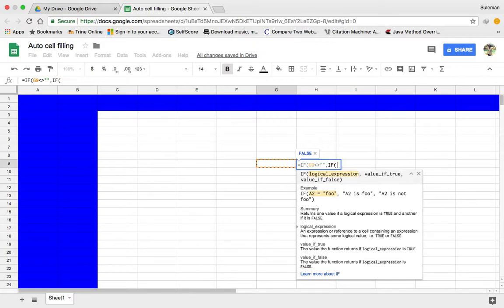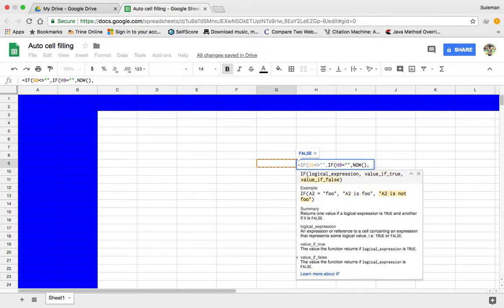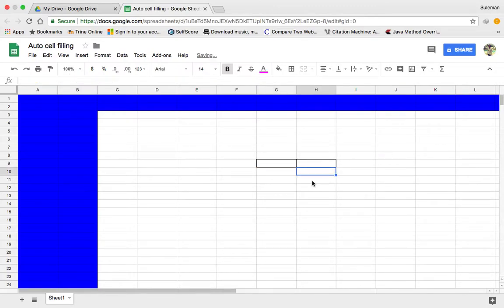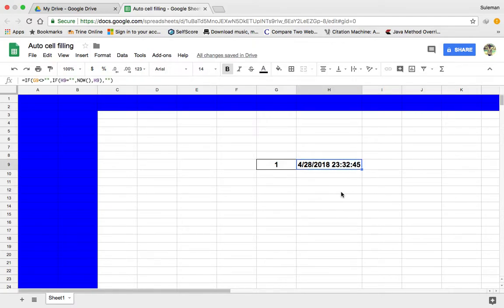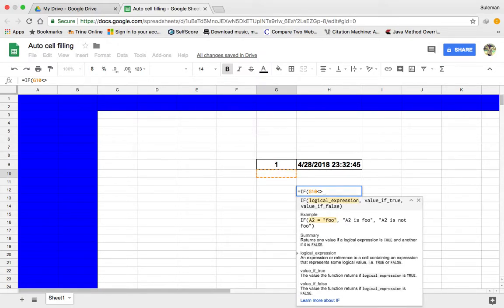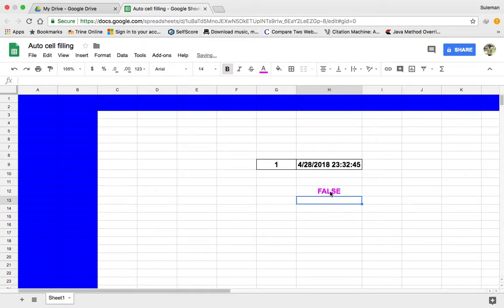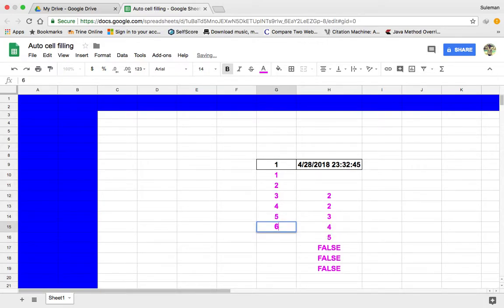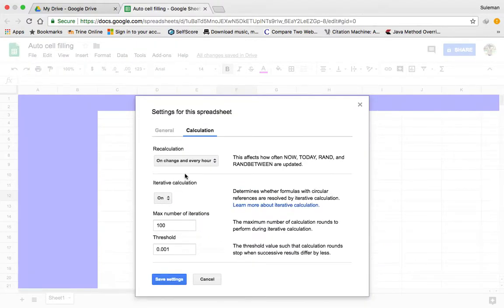Auto fill Excel cell with time stamp or sequential number [COOL TRICK]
Iteration: 100 and threshold value = 0.001.
Comments for questions. Thank you.